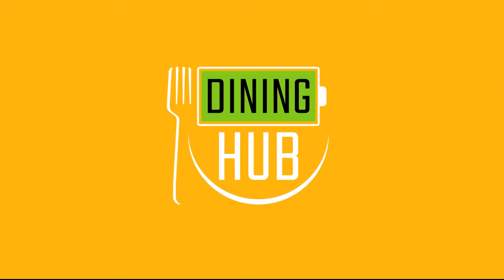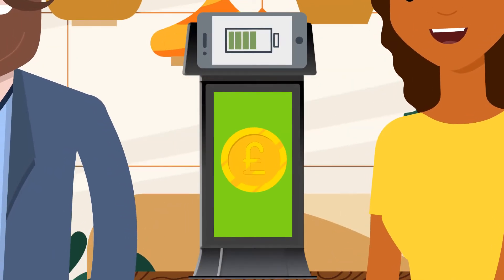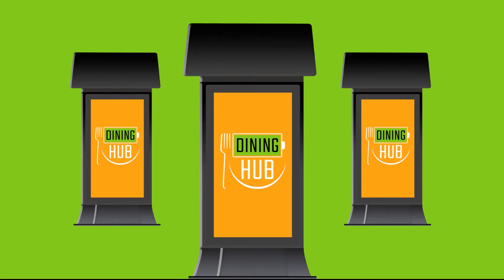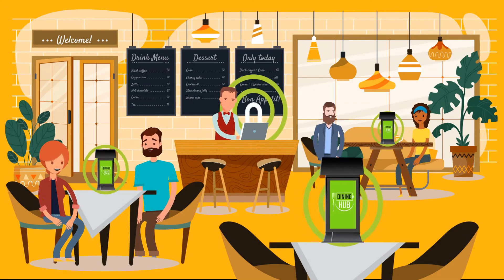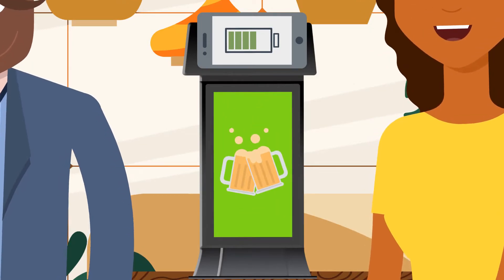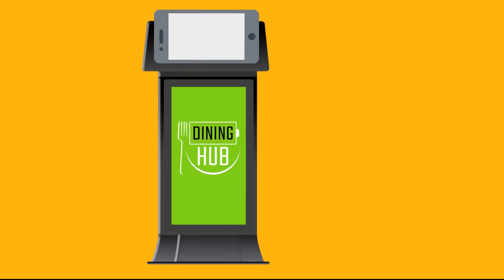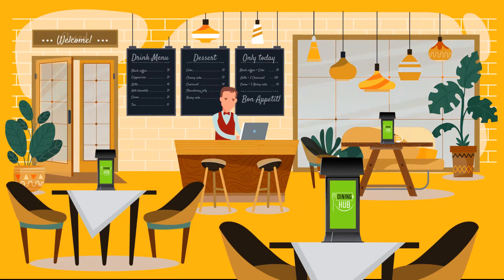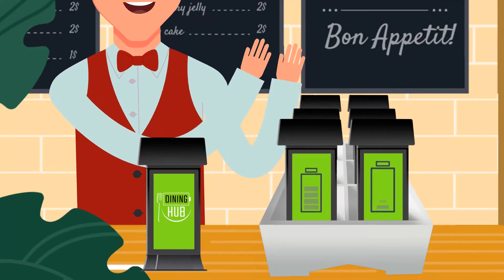Dining Hub: Supercharging your service…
A portable hub that offers wireless phone charging while simultaneously encouraging sales.

Each hub features a 7 inch double-sided display with touch-screen capabilities. With Cloud-based Wi-Fi Content, change displays at the touch of a button. Time scheduled dynamic screen advertising, bringing real-time promotions to the table. Results you can measure instantly!

Charge multiple devices via wireless charging, built-in cables and USB outputs.

A QR code applied directly to the hub, customers can scan, order and pay at the table.

All day use, recharge each night with easy drop charging trays and never be without power.

An APP included that offers account management, from customer feedback to promotions.

Everything is at the heart of the table with Dining Hub.